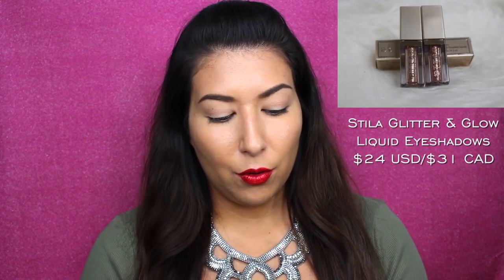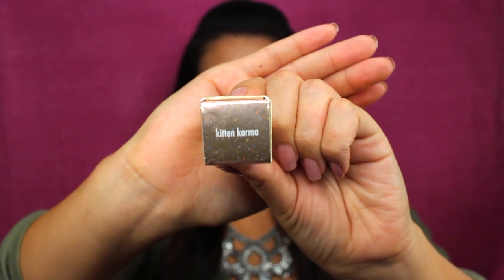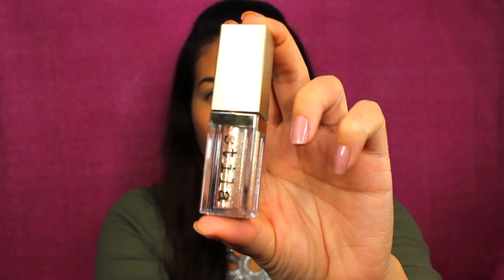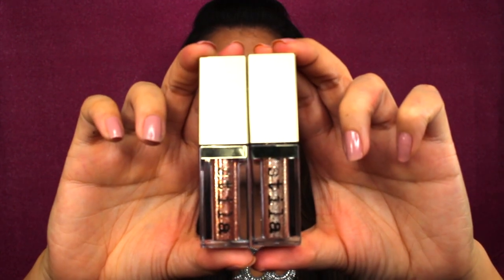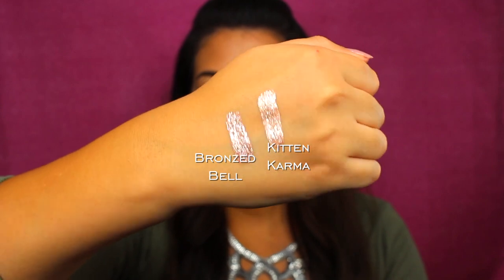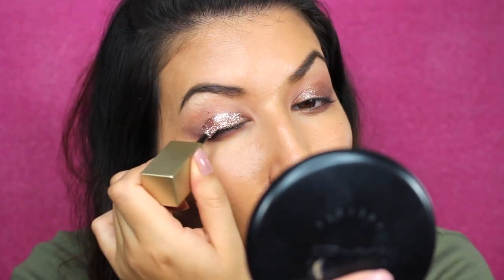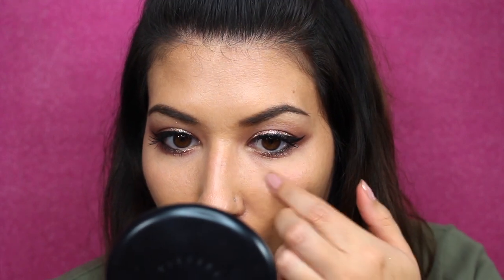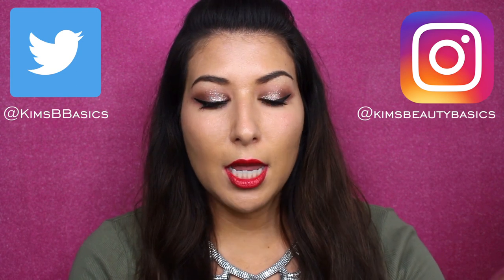STILA GLITTER & GLOW EYESHADOW | BEST GLITTER SHADOW EVER??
Today I'm reviewing the Stila Magnificent Metals Glitter & Glow Liquid Eyeshadow. Watch to see swatches, application and my thoughts on whether it's a must-buy or a hard-pass!

✿ Stila Magnificent Metals Glitter & Glow Liquid Eyeshadow in Bronzed Bell & Kitten Karma $24 USD/$31 CAD

Makeup Products Used:
♥ Smashbox Double Exposure Eyeshadow Palette
♥ Smashbox Matte Exposure Eyeshadow Palette
♥ NYC CityProof 24HR Waterproof Liquid Eyeliner
♥ L'Oreal Lash Paradise Mascara
♥ L'Oreal Telescopic Lash Mascara
♥ Rimmel Lasting Finish Matte Lipstick by Kate Moss in Shade 111